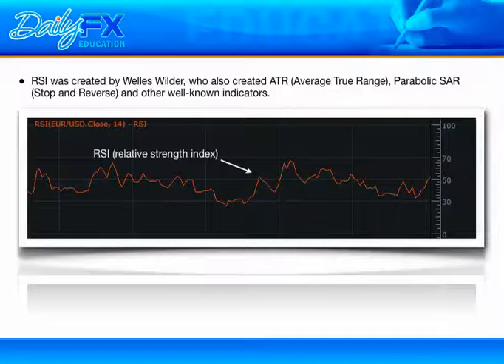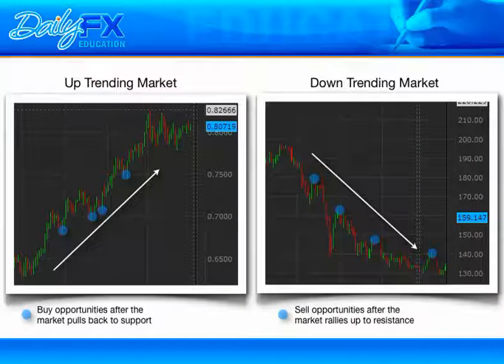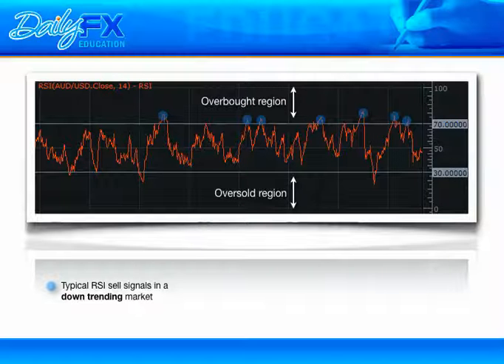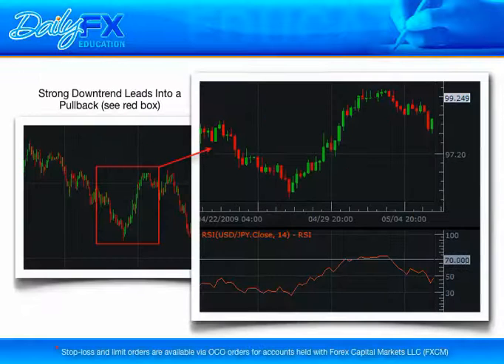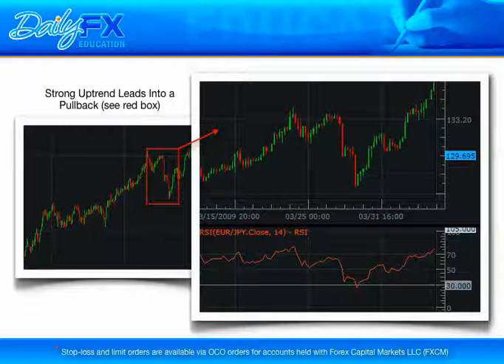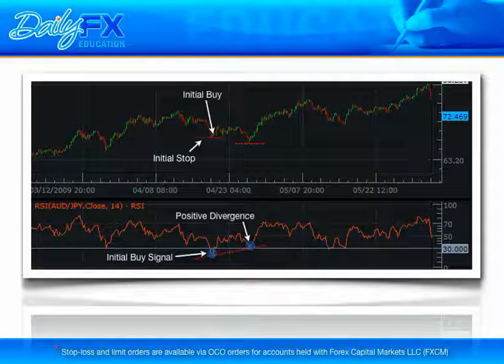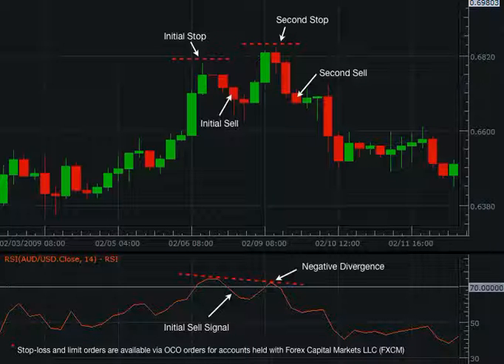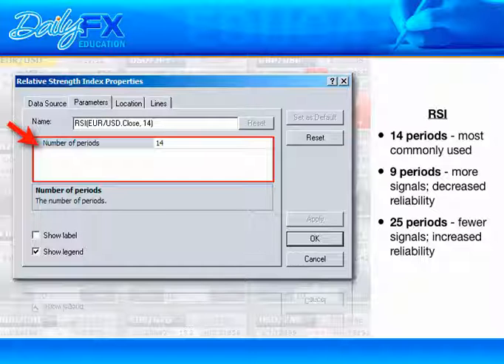rsi 1st lesson